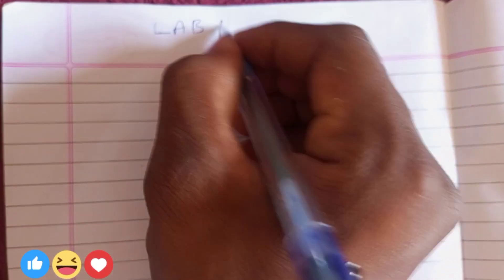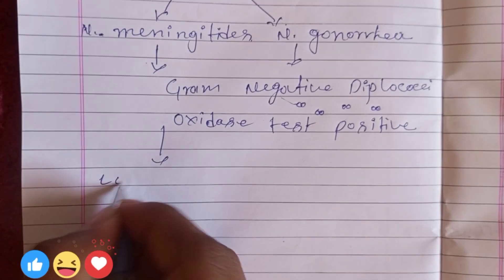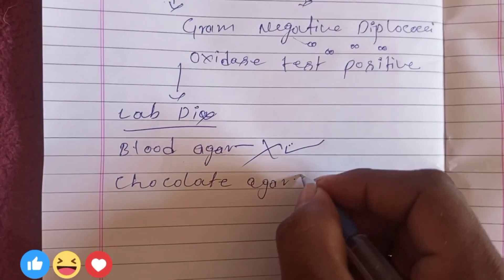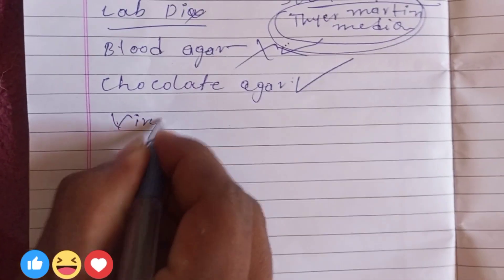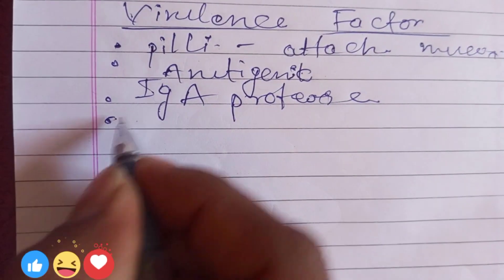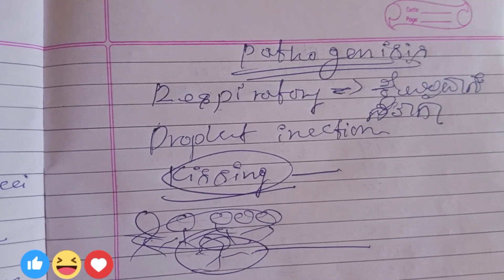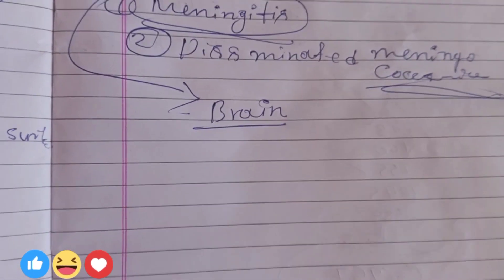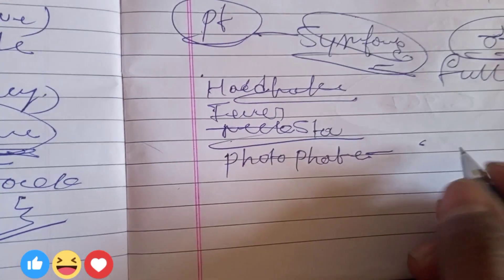Neisseria Meningitidis explained in kannada ||lab in kannada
Welcome to 'Lab in Kannada'—your go-to destination for all things related to medical laboratory studies! 🧪🔬 Our channel is dedicated to providing an immersive learning experience in both theory and practical aspects of medical laboratory sciences, all presented in Kannada.

Join us on a journey through the fundamentals and advanced concepts of laboratory procedures, from theoretical insights to hands-on practical sessions. Whether you're a budding professional, a student eager to delve into the world of labs, or simply intrigued by the workings behind healthcare diagnostics, our tutorials cater to all levels of expertise.

Expect engaging demonstrations, comprehensive tutorials, and insightful explanations, all designed to bridge the gap between theoretical knowledge and its real-world applications. 💉✨ MedicalLab LabTechniques KannadaTutorials"

Instagram ;- Labinkannada
Facebook page ;- lab in ಕನ್ನಡ